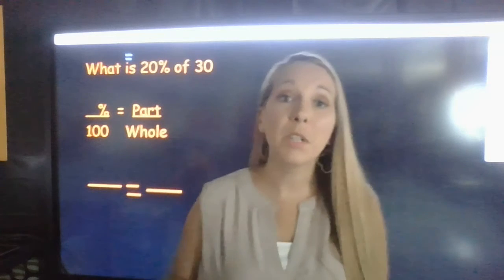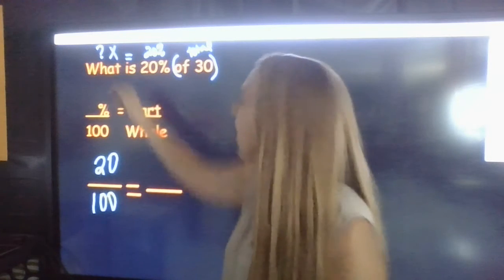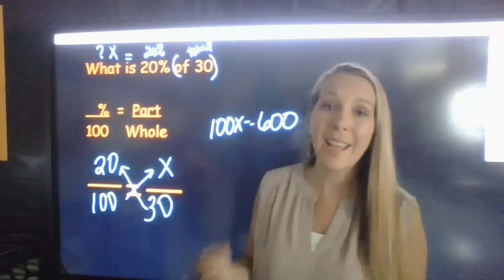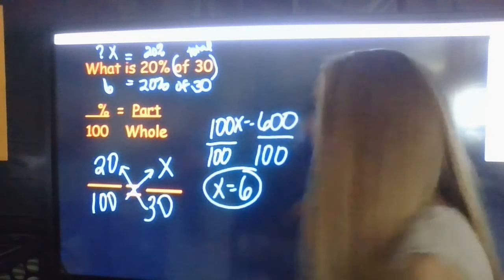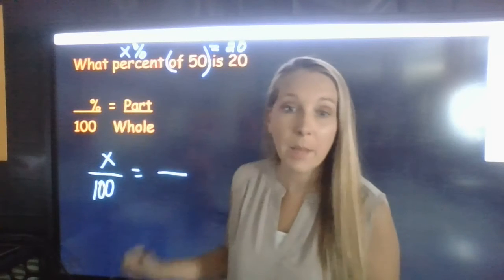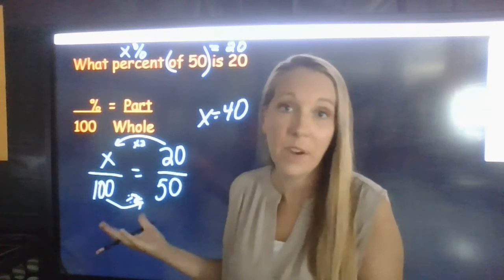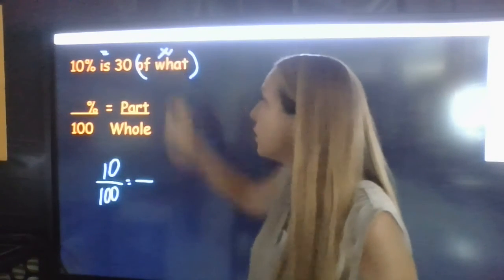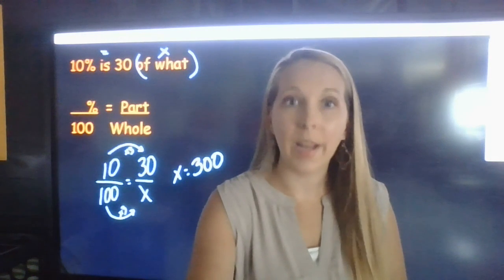6.RP.3 Percents Part Two